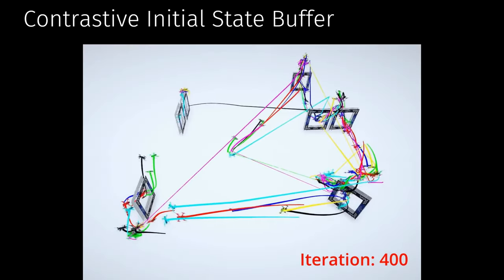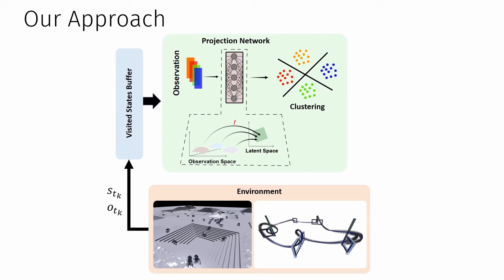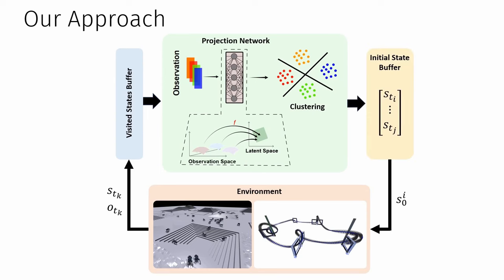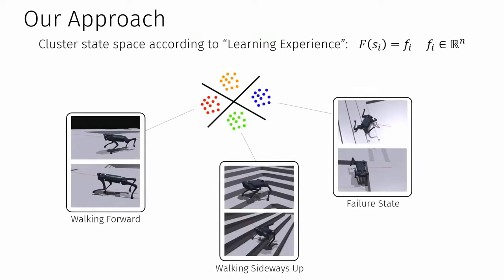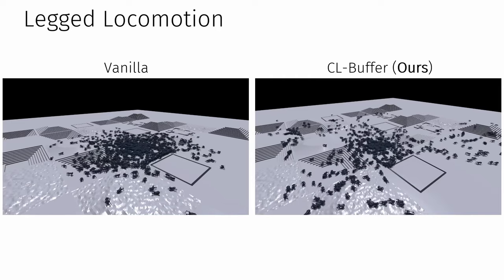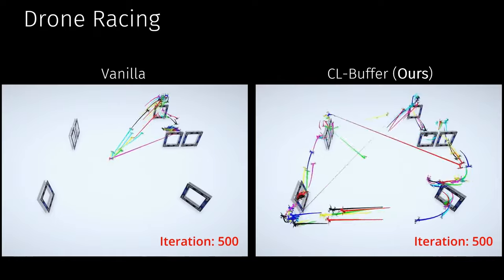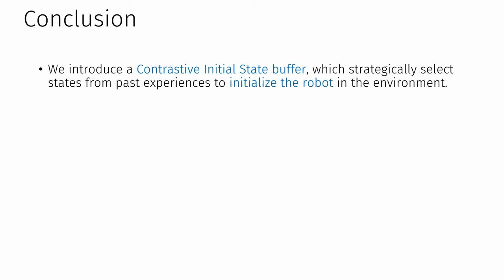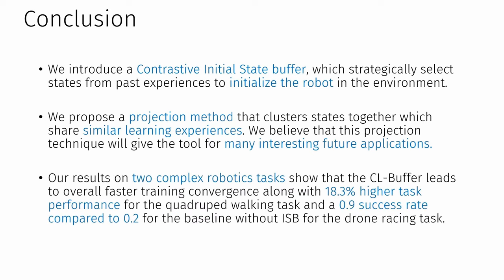Contrastive Initial State Buffer for Reinforcement Learning (ICRA 2024)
In Reinforcement Learning, the trade-off between exploration and exploitation poses a complex challenge for achieving efficient learning from limited samples. While recent works have been effective in leveraging past experiences for policy updates, they often overlook the potential of reusing past experiences for data collection. Independent of the underlying RL algorithm, we introduce the concept of a Contrastive Initial State Buffer, which strategically selects states from past experiences and uses them to initialize the agent in the environment in order to guide it toward more informative states. We validate our approach on two complex robotic tasks without relying on any prior information about the environment: (i) locomotion of a quadruped robot traversing challenging terrains and (ii) a quadcopter drone racing through a track. The experimental results show that our initial state buffer achieves higher task performance than the nominal baseline while also speeding up training convergence.

Reference:
N. Messikommer, Y. Song, D. Scaramuzza,
"Contrastive Initial State Buffer for Reinforcement Learning"

N. Messikommer, Y. Song, and D. Scaramuzza are with the Robotics and Perception Group, Dep. of Informatics, University of Zurich, and Dep. of Neuroinformatics, University of Zurich and ETH Zurich, Switzerland